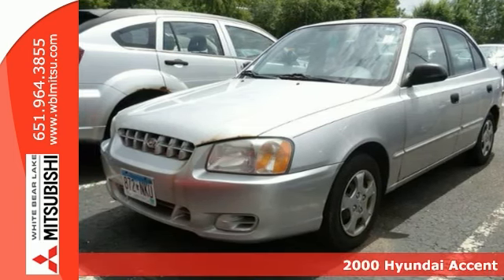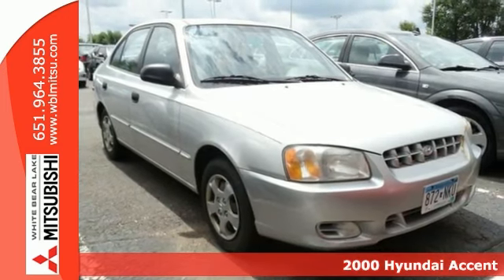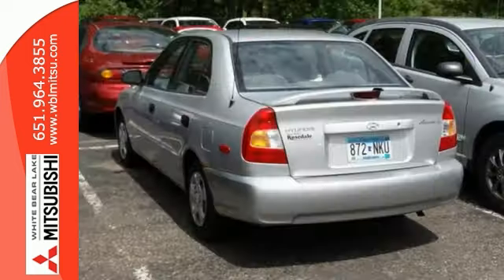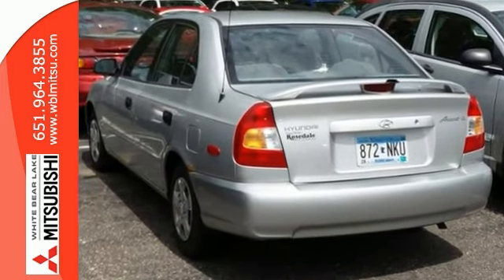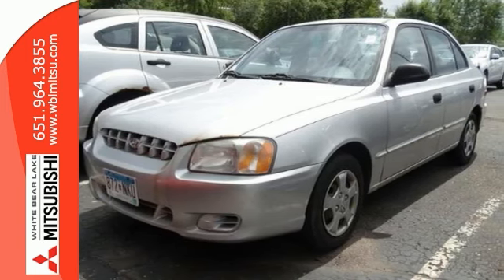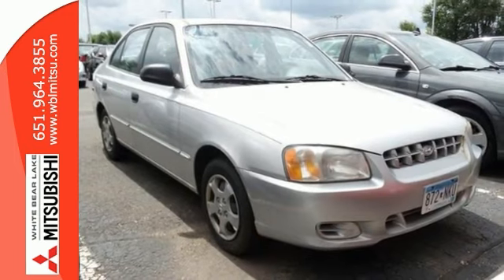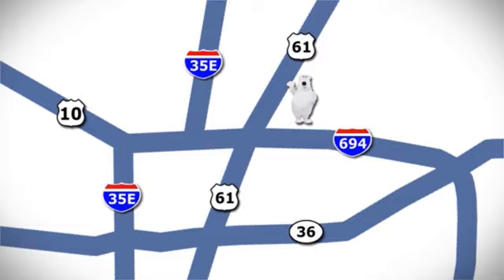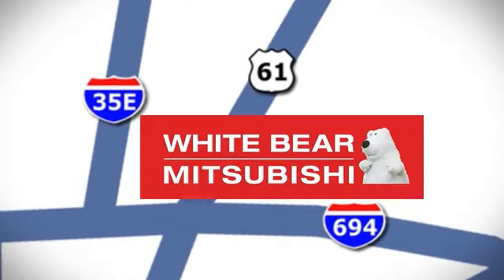2000 Hyundai Accent St-Paul White-Bear-Lake, MN 76164X - SOLD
Year: 2000
Make: Hyundai
Model: Accent
Trim: 4dr Sdn GL
Engine: L Cyl.
Transmission: Automatic
Color: SILVER
Mileage: 172804
Stock #: 76164X
VIN: KMHCG45G0YU121486

Address:
3400 Highway 61 N